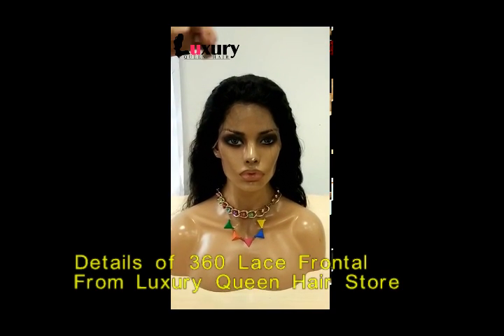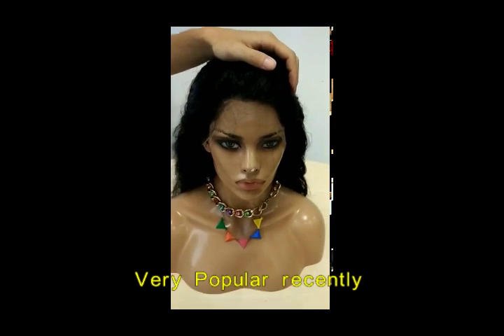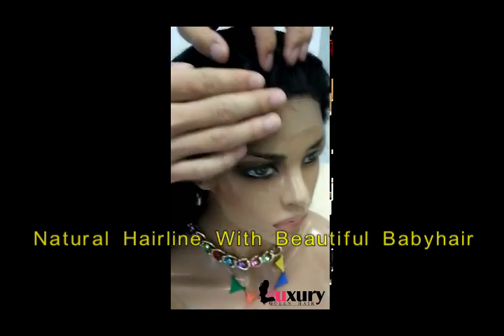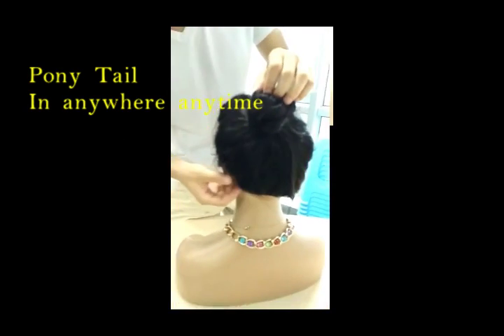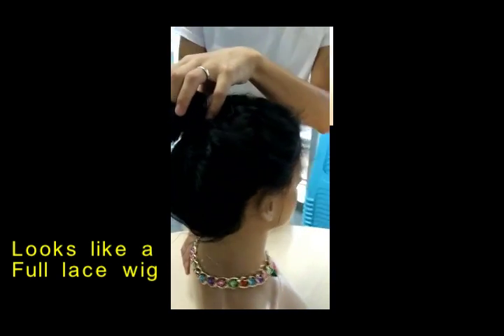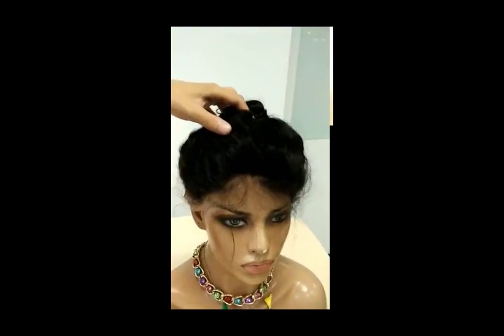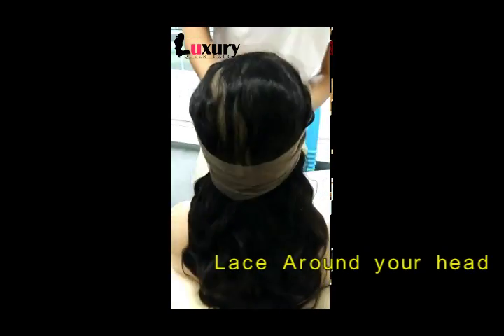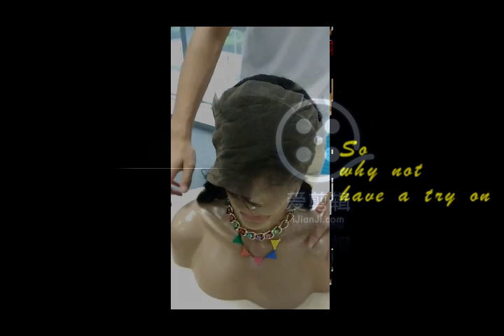360Frontal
360 Lace Frontal Band covers the entire perimeter with an elastic band that has 2 inches of thin  lace on the Back for stronger support to fit comfortably, that allows you to wear high ponytails. It also has The most natural pre plucked hairline with Baby hairs Included , This closure is made with the high quality  natural color.